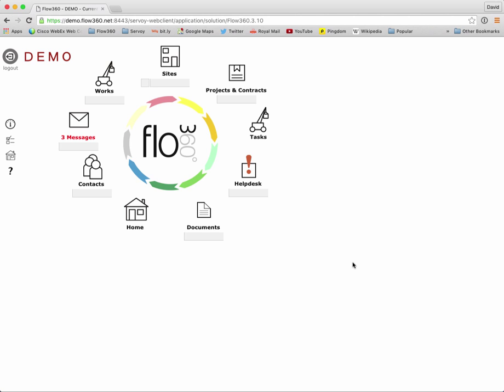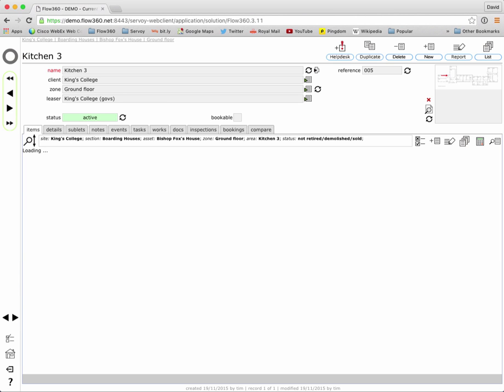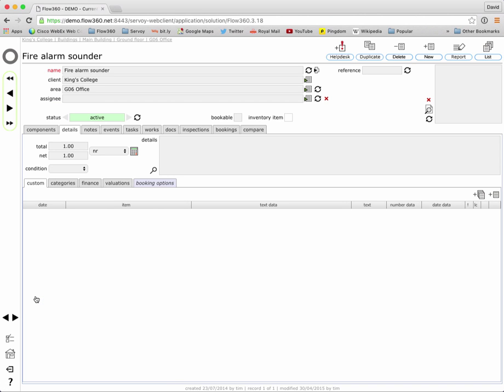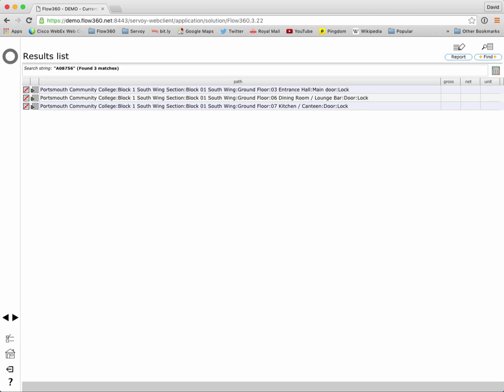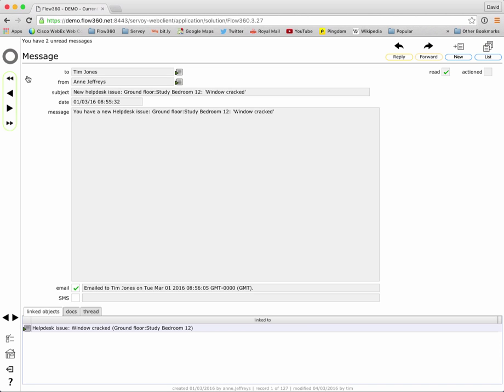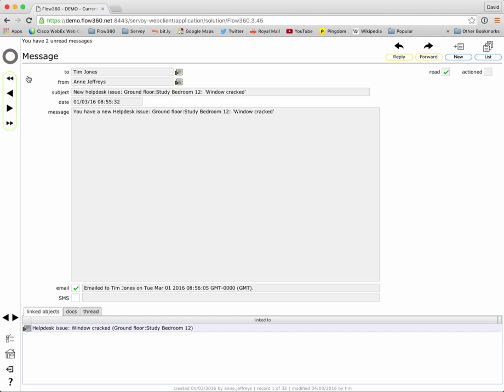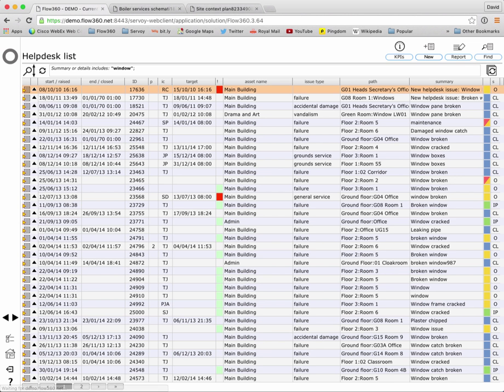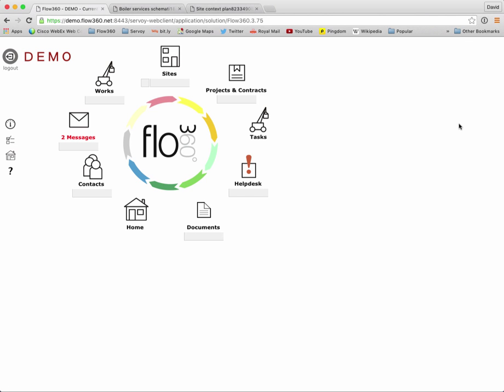Using the start screen quick find searches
A look at how to use the quick find functions on the main start screen in Flow360